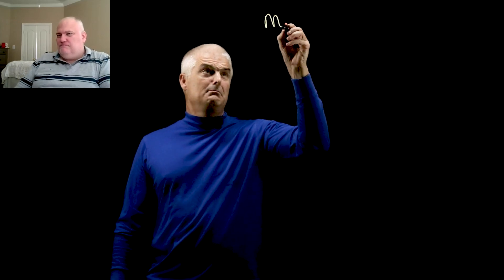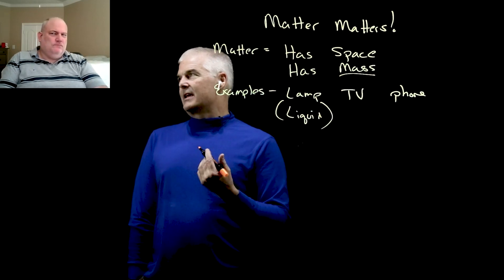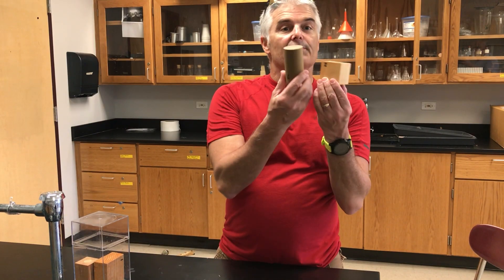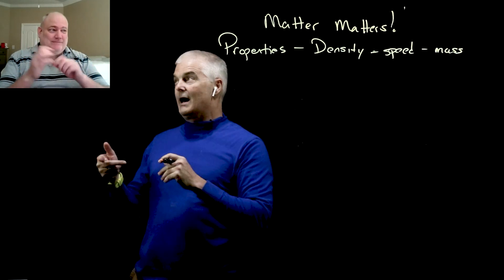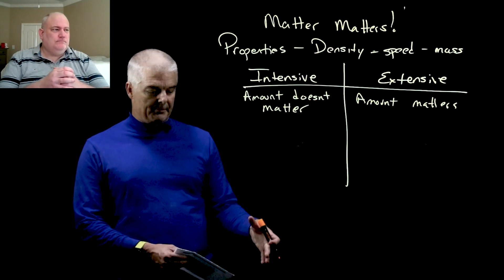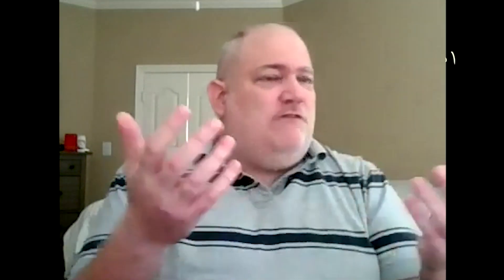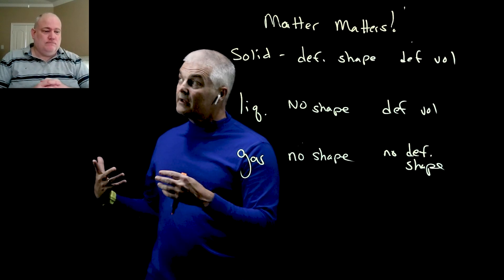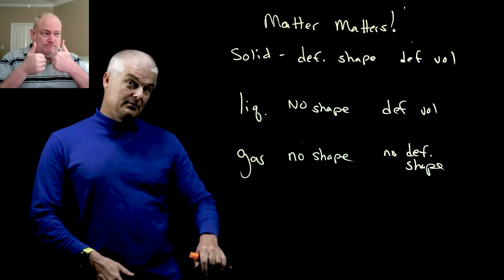Matter Matters: Introduction to Chemistry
Matter matter is everywhere. Learn what mater is and why it is foundational to any chemistry course.